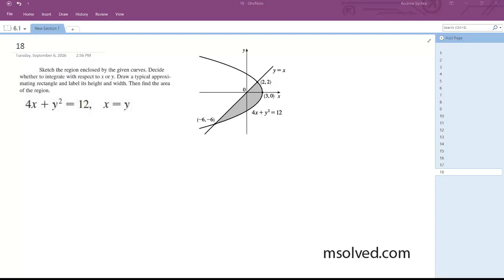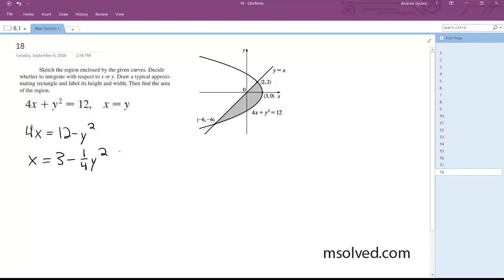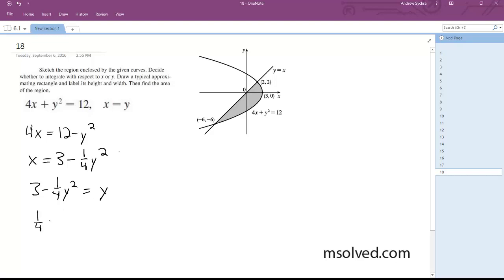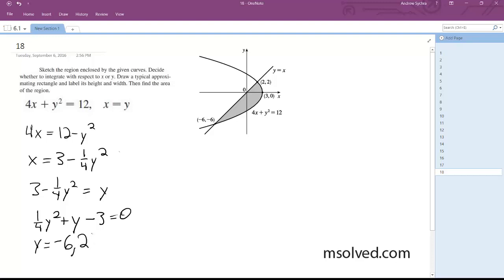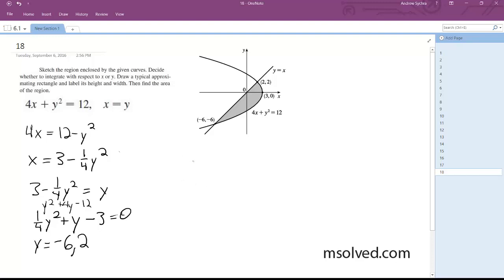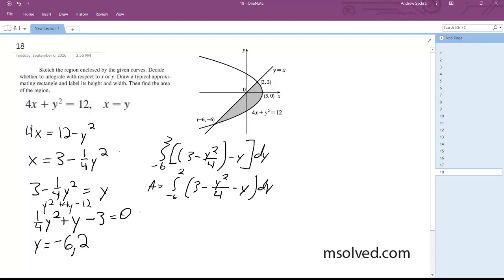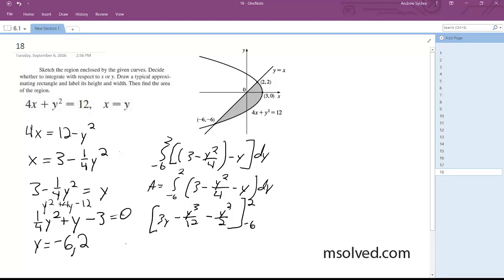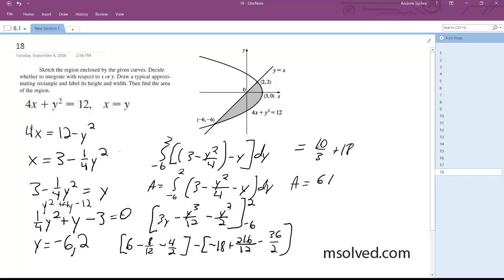4x + y^2 = 12, x=y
4x + y^2 = 12, x=y